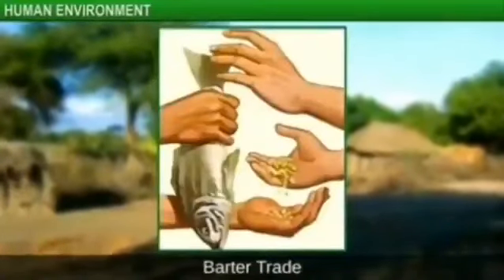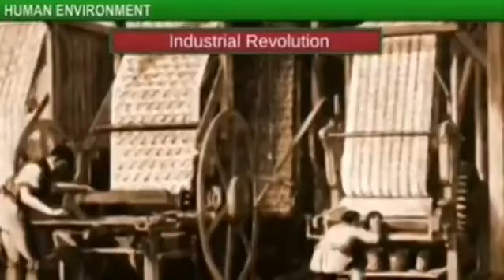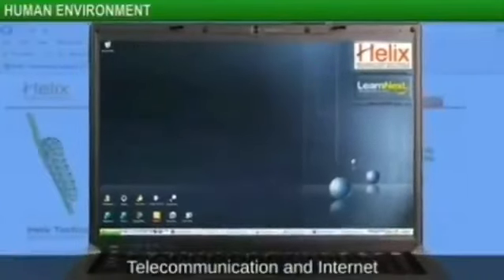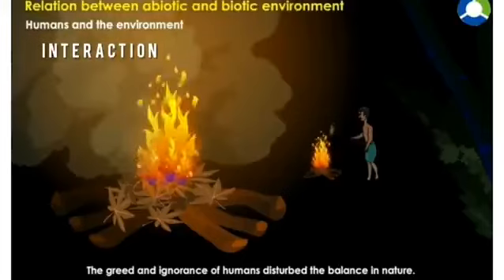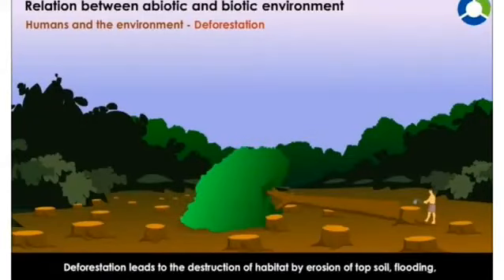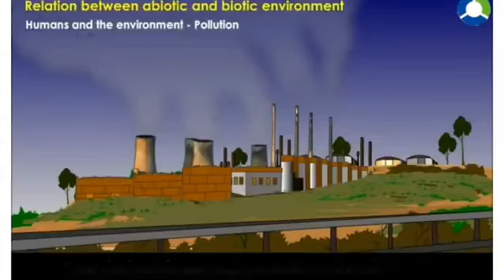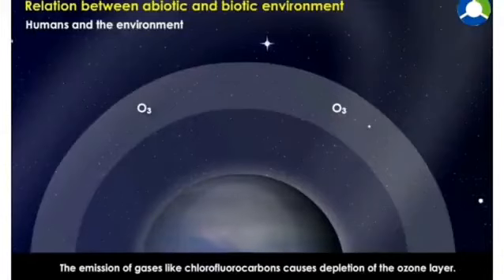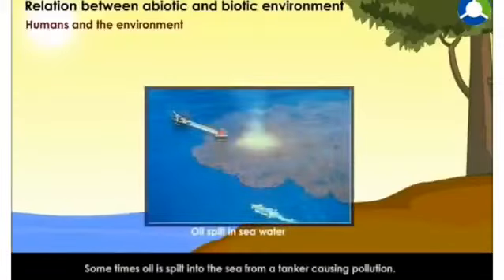Human evolution and Human environment interaction